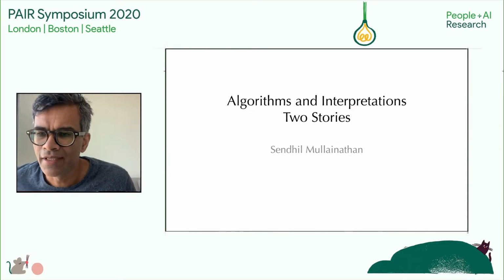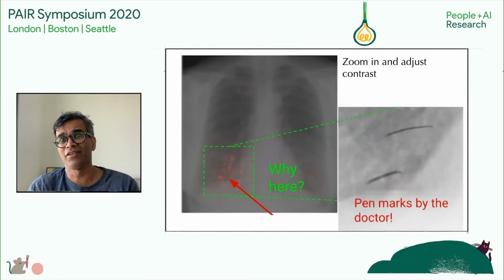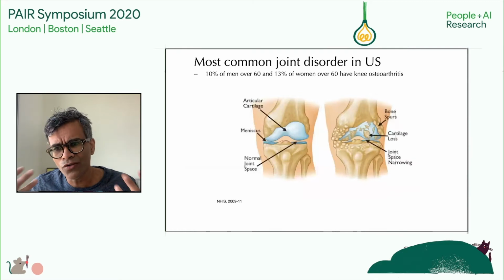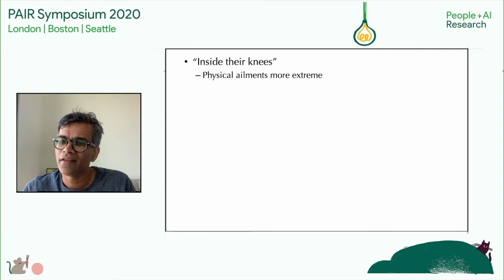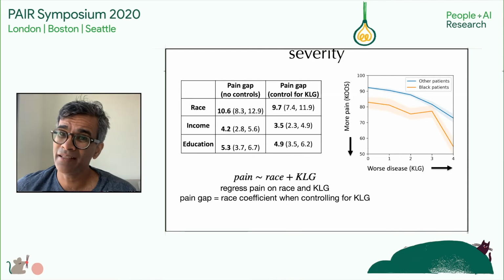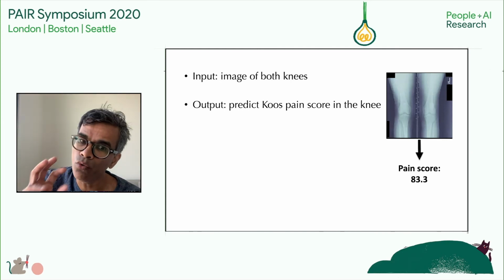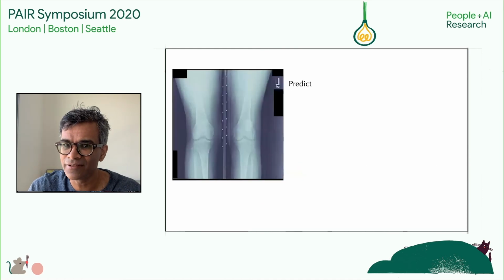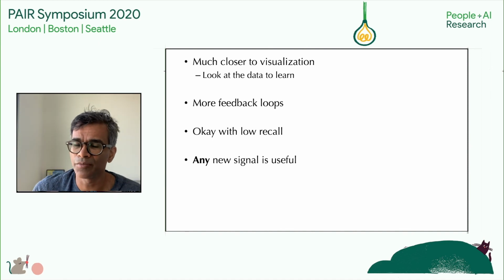PAIR Symposium 2020 (Boston): Sendhil Mullainathan: Algorithms and Interpretations: Two Stories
Sendhil Mullainathan, Professor of Computation and Behavioral Science at the University of Chicago, discusses interpretability for discovery.

This talk was part of the PAIR Symposium 2020.